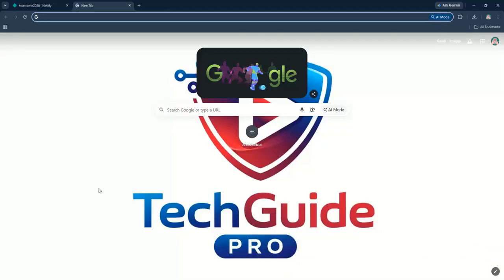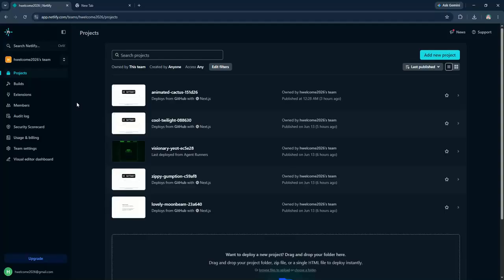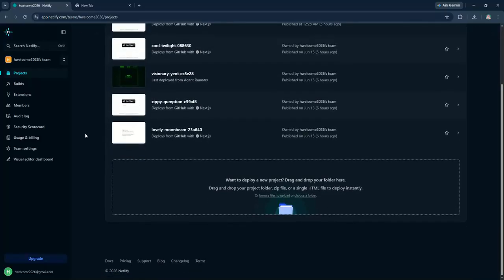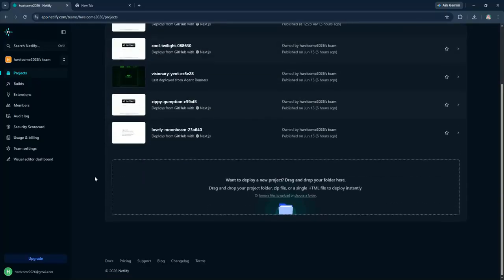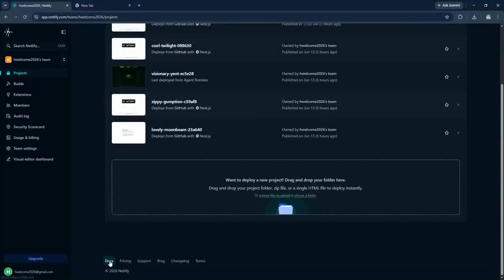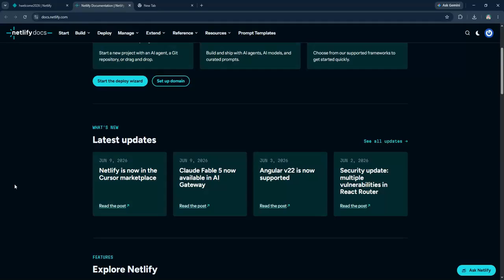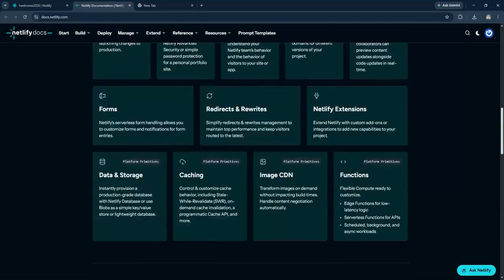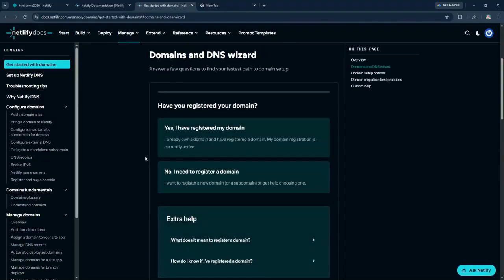How to Understand What Is Netlify - Beginners Guide 2026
Learn how to understand what is Netlify.

This comprehensive tutorial will explain Netlify, a powerful platform for deploying and managing web applications. You’ll discover how to use Netlify for hosting static sites, automating builds, and integrating with Git workflows. With insights into features like continuous deployment and serverless functions, you'll learn how to leverage Netlify for your web development projects effectively.